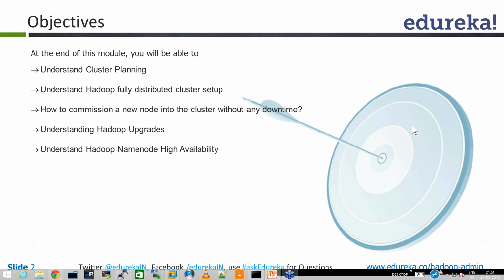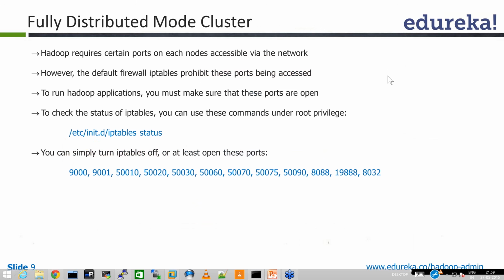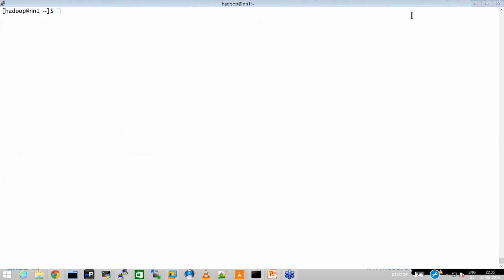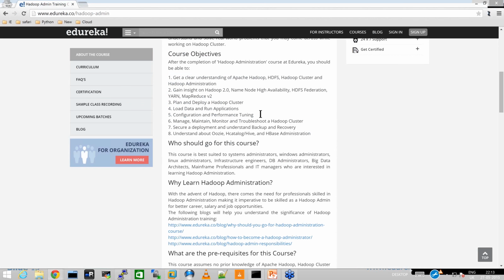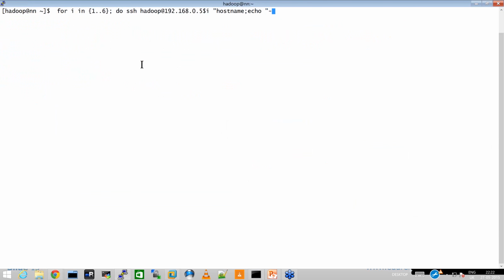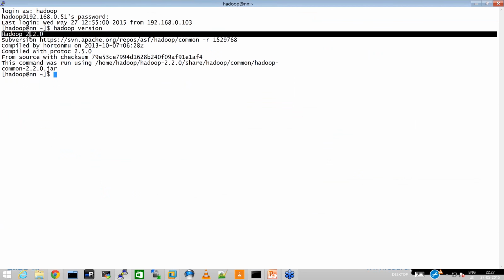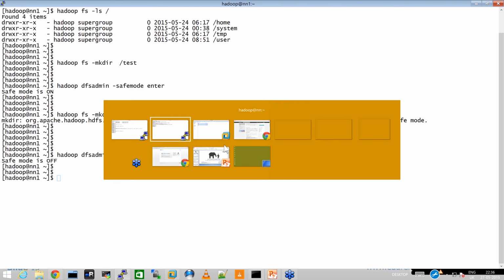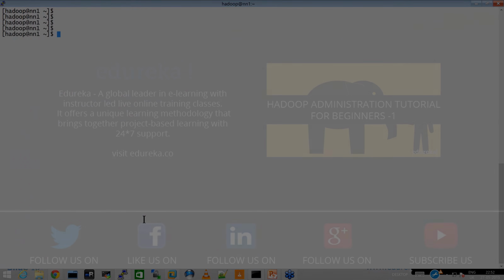Hadoop Admin Tasks & Responsibilities | Hadoop Administration Tutorial for Beginners | Edureka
Hadoop, has become an important platform in big data and has played an integral part for storing, handling, evaluating and retrieving hundreds or even petabytes of data. Hadoop is an open source software framework that supports data-intensive distributed applications. It is therefore generally known as Apache Hadoop.

The topics discussed in the video are :
1.Understand Cluster planning
2.Understand hadoop fully distributed cluster setup
3.How to commission a new node into the cluster without any downtime?
4.Understanding hadoop Updates
5.understanding hadoop namenod and High availability
6. What is Big Data
7. Limitation of Existing Data Analytics Architecture
8. Why Hadoop
9. What is Hadoop
10. Hadoop Admin Responsibilities
11.Understanding Hadoop Ecosystem

Information on ‘Introduction to Hadoop Administration’ has also been covered in our course ‘Hadoop Administration’.